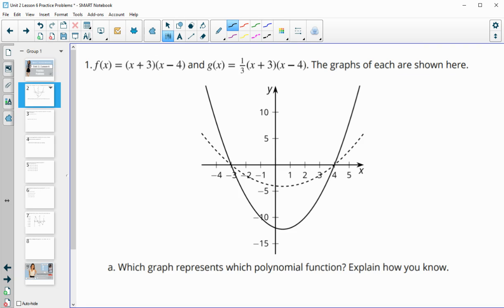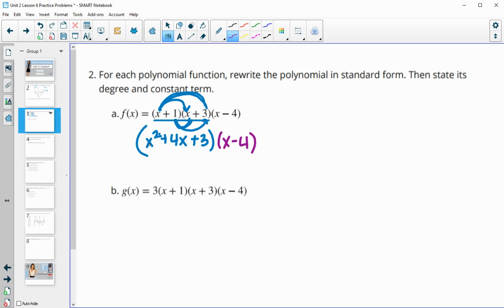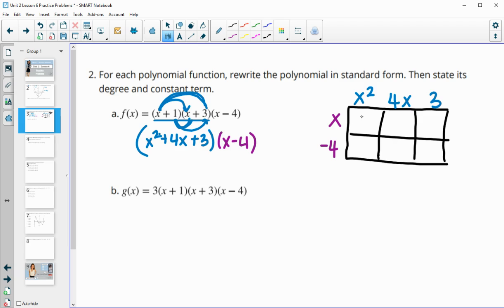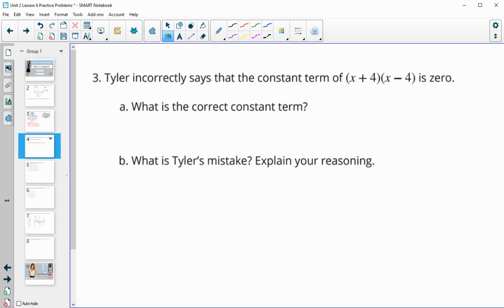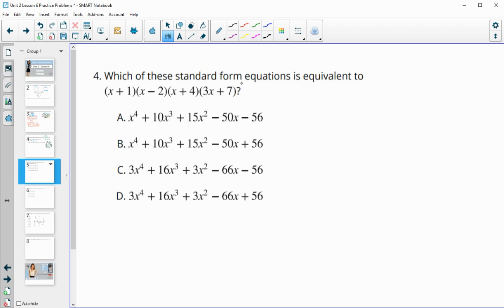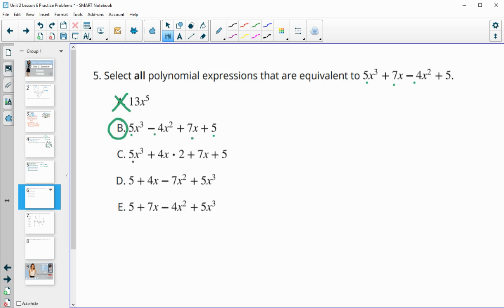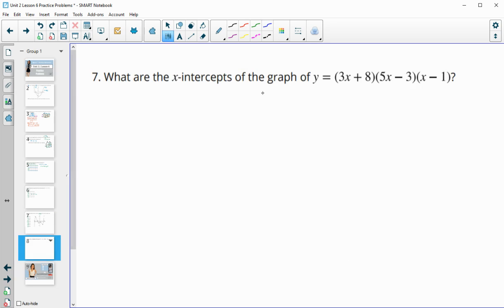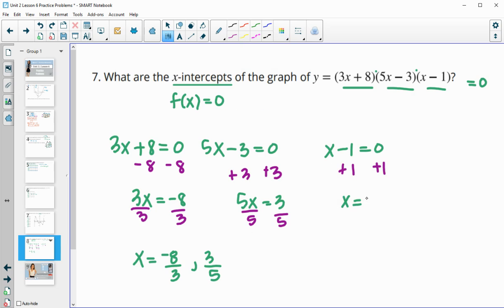Unit 2 Lesson 6 Practice Problems IM® Algebra 2TM authored by Illustrative Mathematics®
Title: Different Forms

Common Core Standards in This Lesson:
CCSS.HSA-APR.A
CCSS.HSA-APR.A: Perform arithmetic operations on polynomials
CCSS.HSA-APR.A.1
CCSS.HSA-APR.A.1: Understand that polynomials form a system analogous to the integers, namely, they are closed under the operations of addition, subtraction, and multiplication; add, subtract, and multiply polynomials.
CCSS.HSA-APR.B
CCSS.HSA-APR.B: Understand the relationship between zeros and factors of polynomials
CCSS.HSA-SSE.B.3
CCSS.HSA-SSE.B.3: Choose and produce an equivalent form of an expression to reveal and explain properties of the quantity represented by the expression. Factor a quadratic expression to reveal the zeros of the function it defines. Complete the square in a quadratic expression to reveal the maximum or minimum value of the function it defines. Use the properties of exponents to transform expressions for exponential functions.